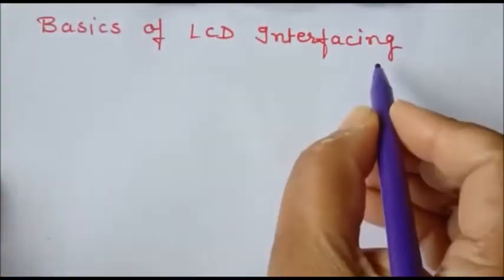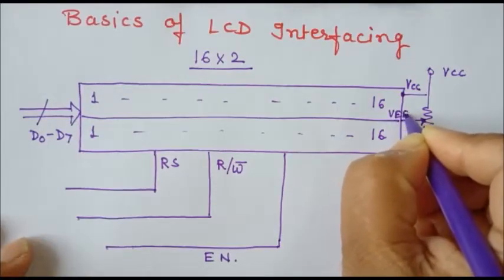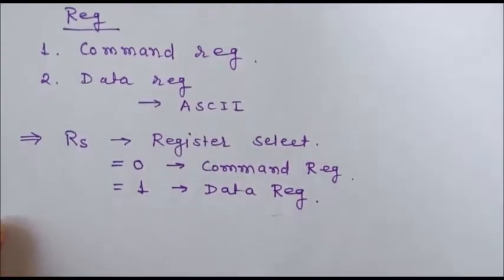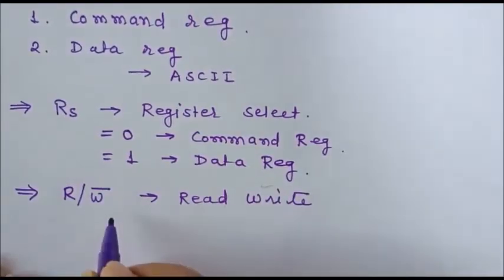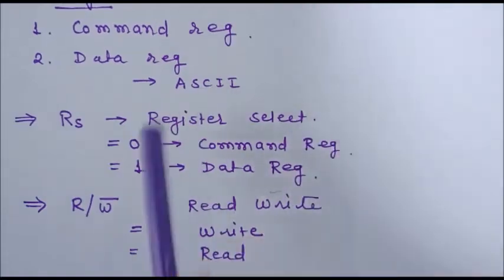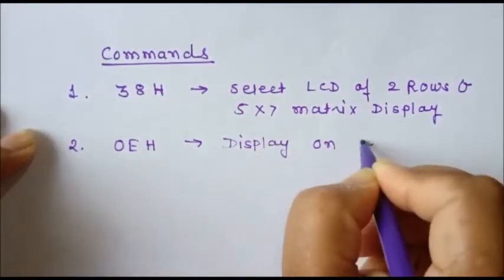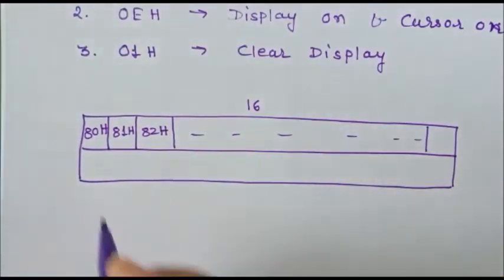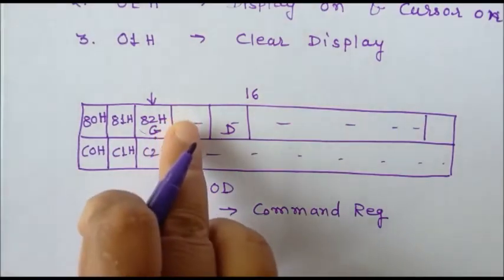Lecture 24: Basics of LCD Interfacing | LCD interfacing with microcontroller